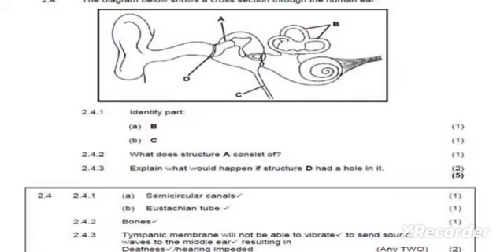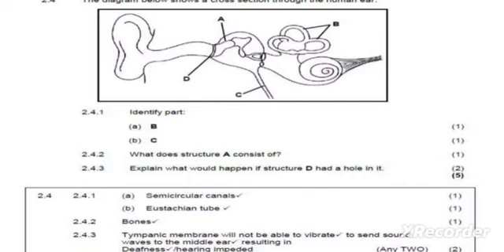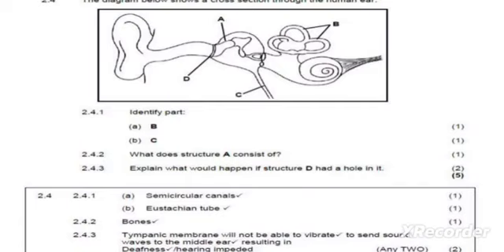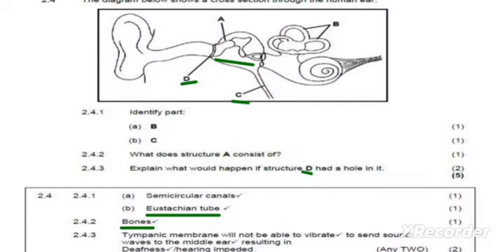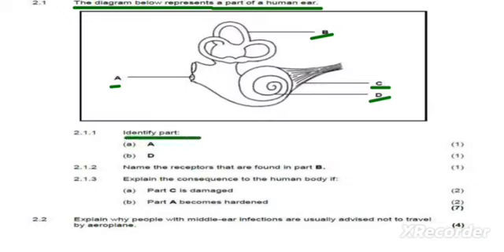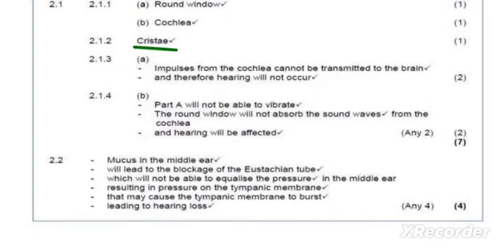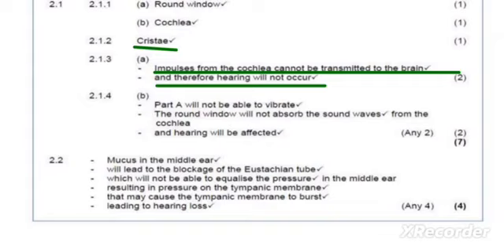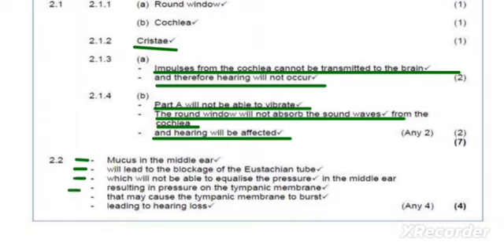EXAM QUESTIONS THE EAR